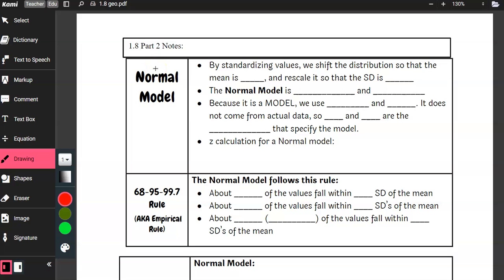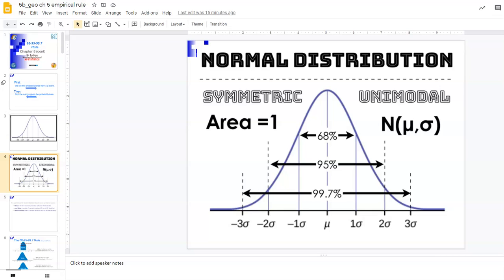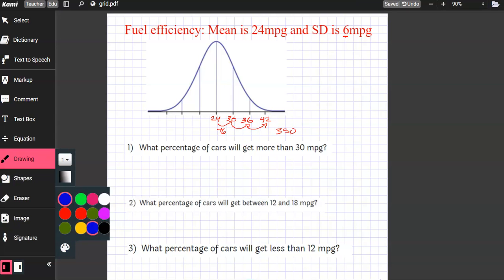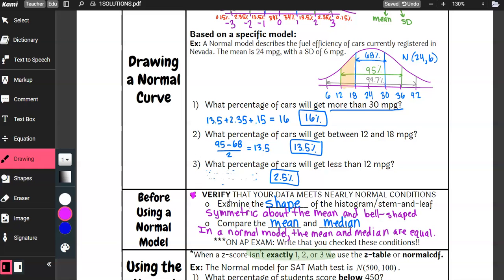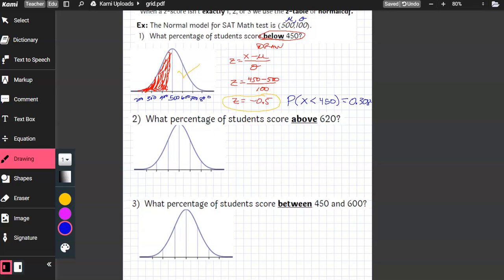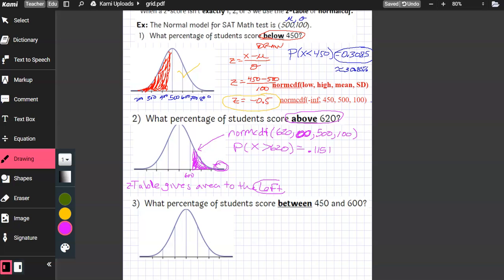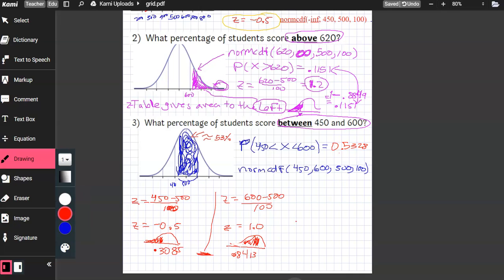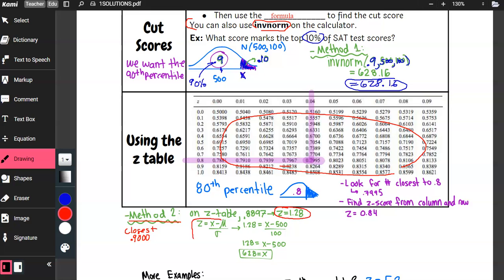1.8 - AP Guided Notes Set #1 G Part 2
Normal Distr